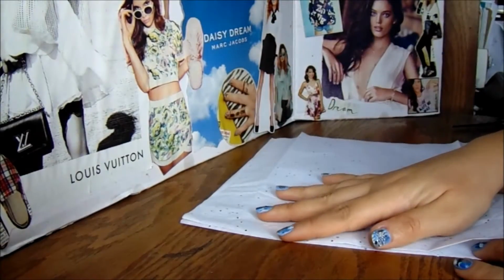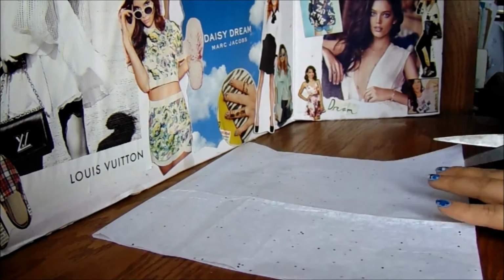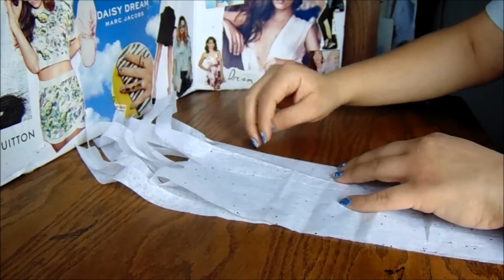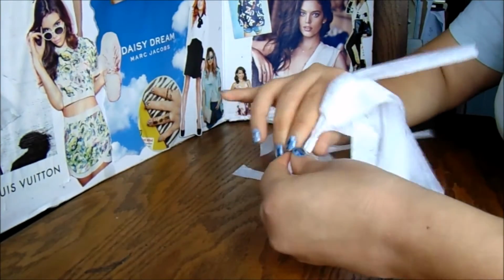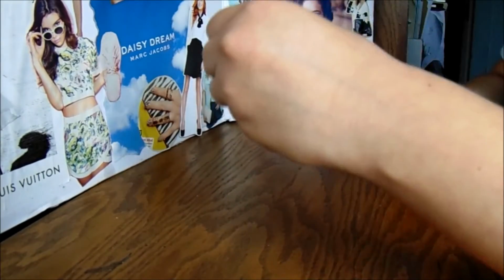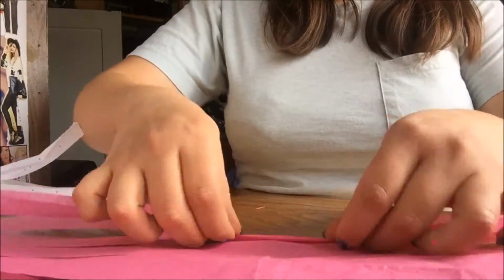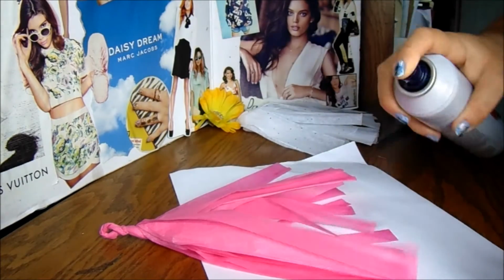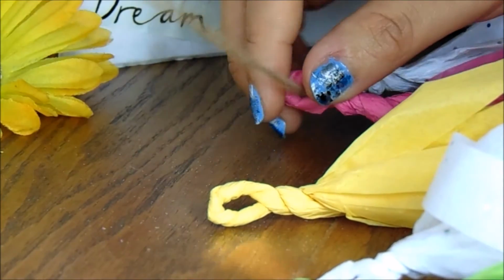DIY Decor- Tissue Paper Garland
Hey guys today I’m bringing you a super easy and affordable DIY. I love making these garlands because you can customize it to your liking. Since spring is upon us I thought using these bright colors would be perfect. Having an amazing day! XOXO

What you’ll need:
*Tissue paper (as many different colors as you want)
*Scissors/ twine
*Hairspray or glue
*Glitter (if desired)